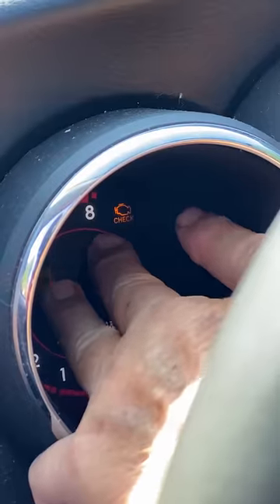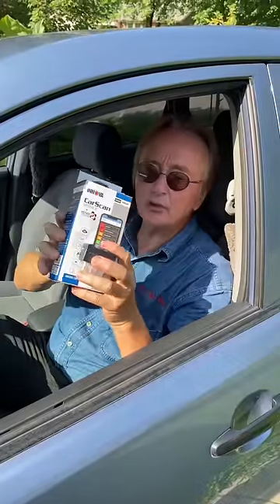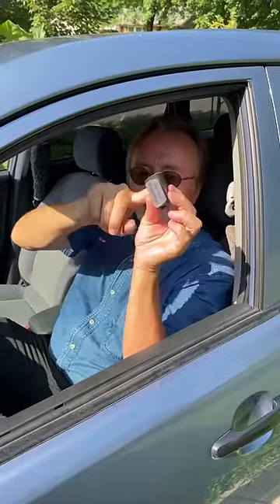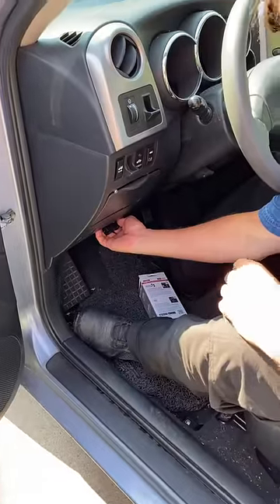A Mechanic’s Worst Nightmare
⬇️Scotty’s Top DIY Tools:
1. Bluetooth Scan Tool
2. Mid-Grade Scan Tool
3. My Fancy (Originally $5,000) Professional Scan Tool
4. Cheap Scan Tool
5. Dash Cam (Every Car Should Have One)
6. Basic Mechanic Tool Set
7. Professional Socket Set
8. Ratcheting Wrench Set
9. No Charging Required Car Jump Starter
10. Battery Pack Car Jump Starter